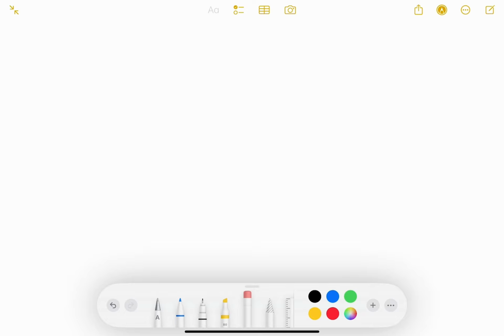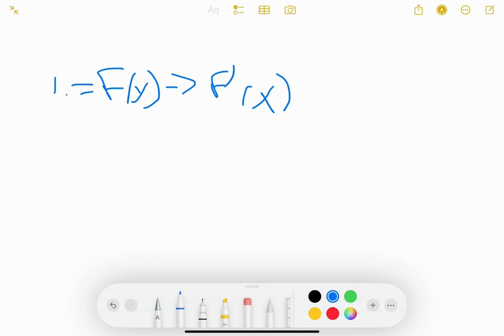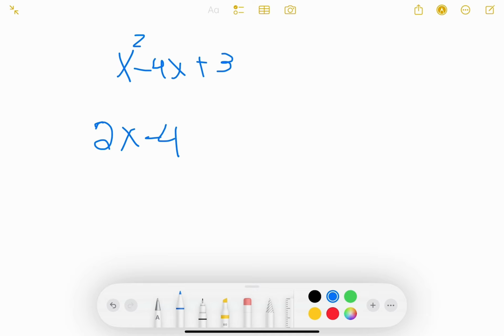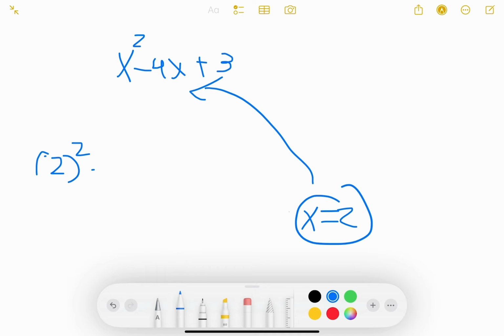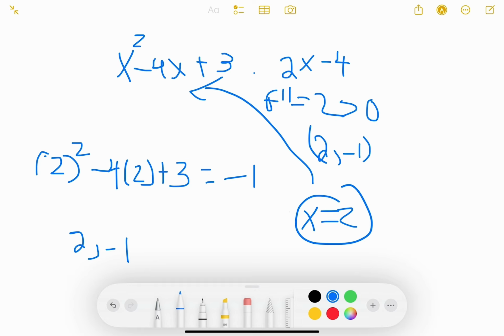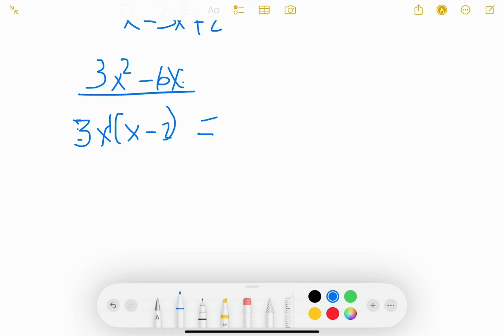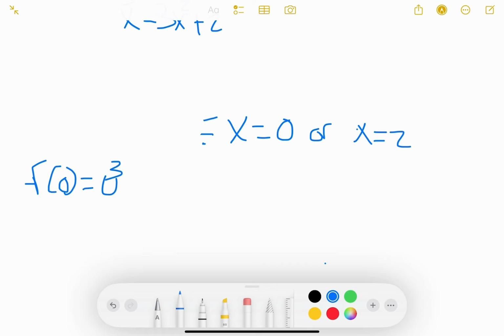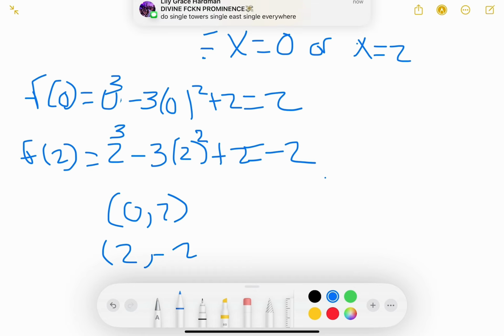Test 2 pt1